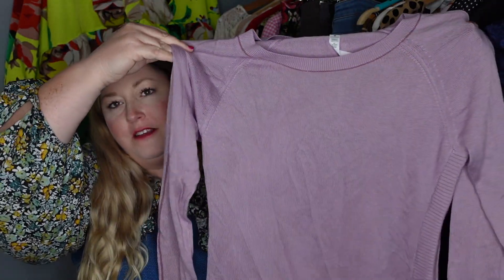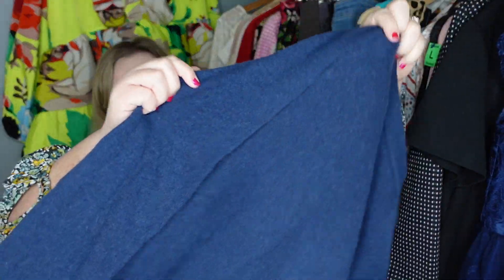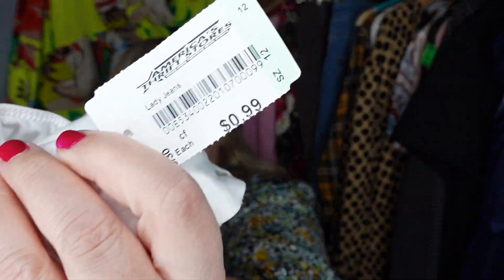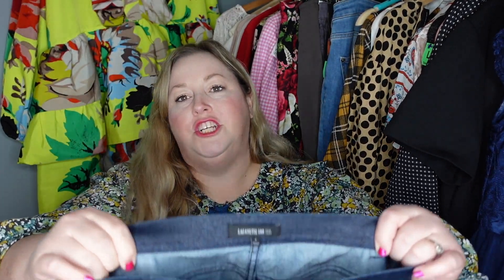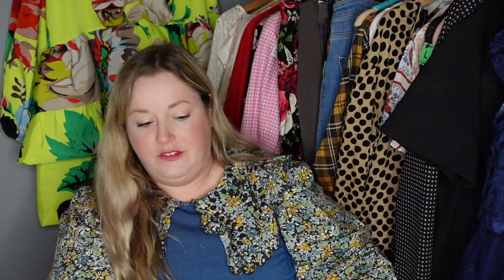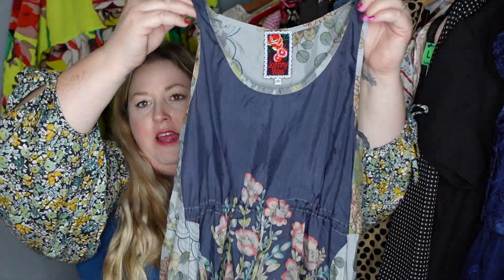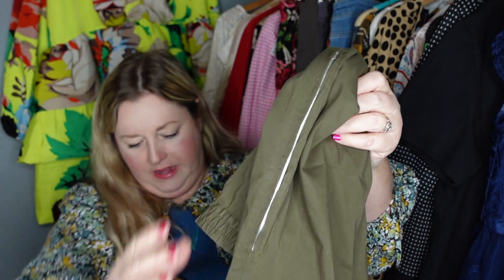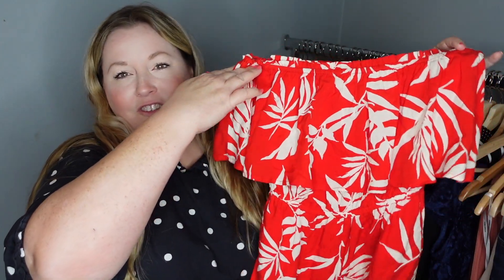Thrift Haul of Items to Resell | Clothing & Shoes to sell on eBay Poshmark Mercari Etsy | Reseller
Welcome to Super Geeked where we celebrate all the things that get us Super Geeked!  What gets you Super Geeked?

Victoria is an online reseller of clothing and vintage collectibles. Today she is sharing a recent haul of items to resell on Poshmark, eBay, Etsy and Mercari.  These items were sourced from several thrift stores and it's pretty EPIC.  Thanks for stopping by!

My eyeglasses by Zinff!